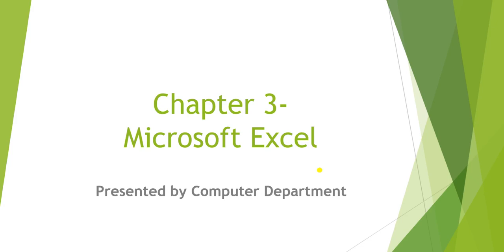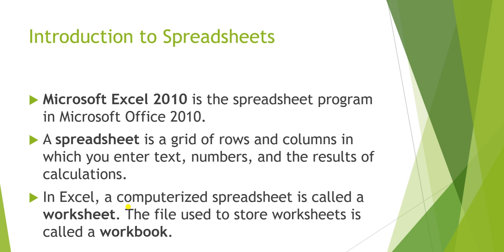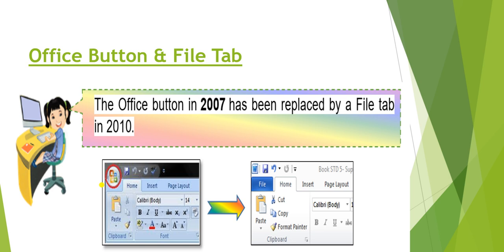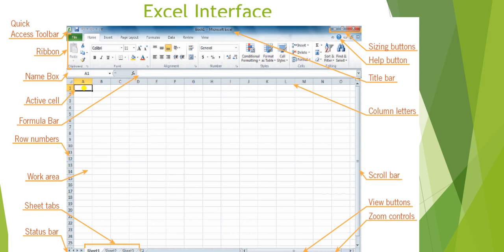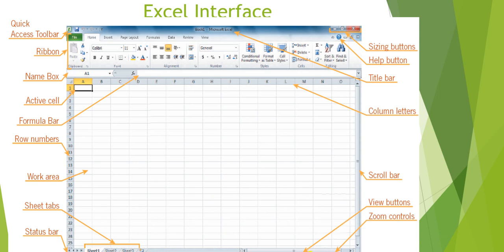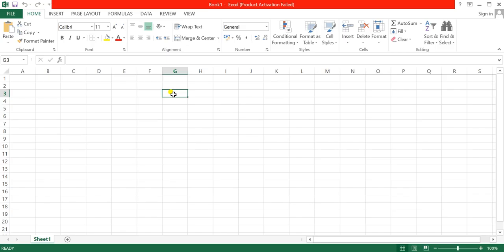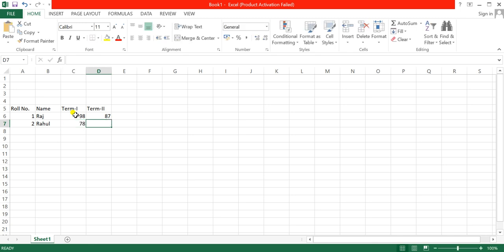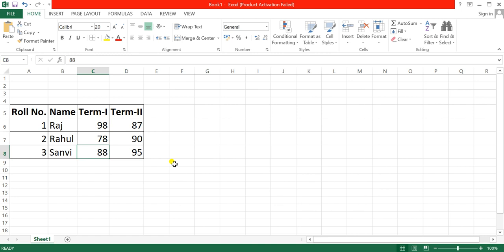Class 5 - Computer- Chapter 3 - Microsoft Excel Part-1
Microsoft Excel - Introduction, Concepts - Worksheet, workbook, cell, How to add data, How to format cell, How to change text direction.